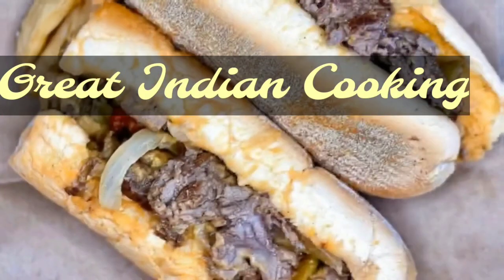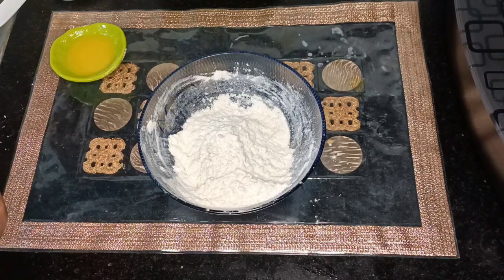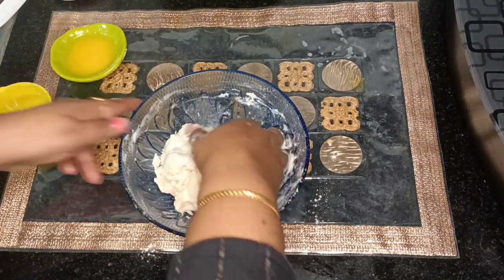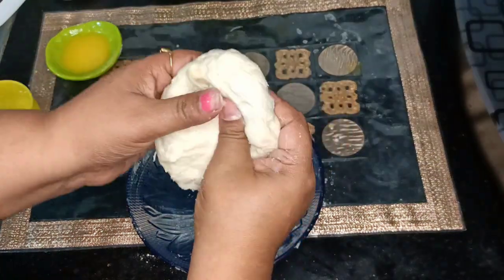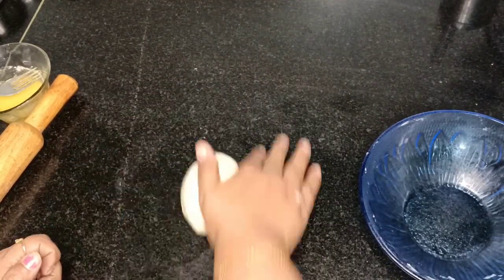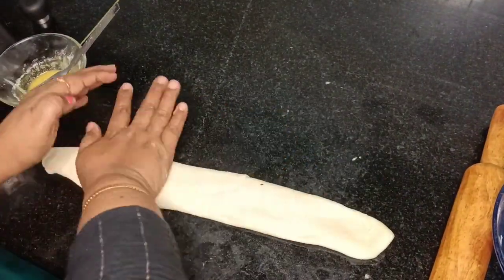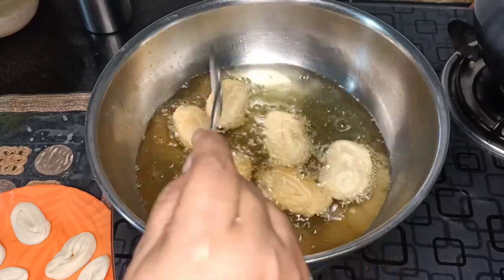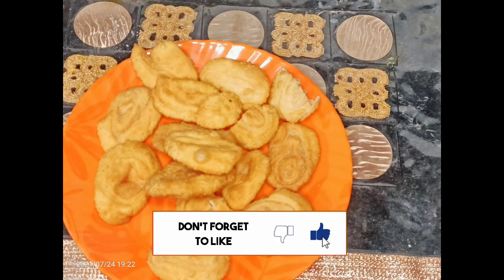Kashmiri Khatlamma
In this video you will learn how to make Kashmiri Khatlamma.which a traditional snack had with kanwa sheer and noon tea. it is the perfect evening snack. very simple to make and delicious to have.